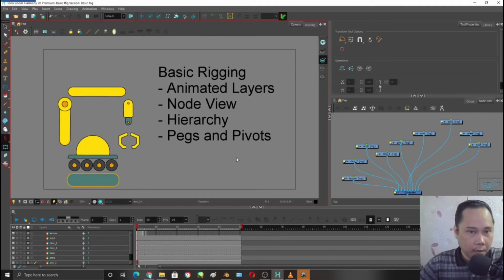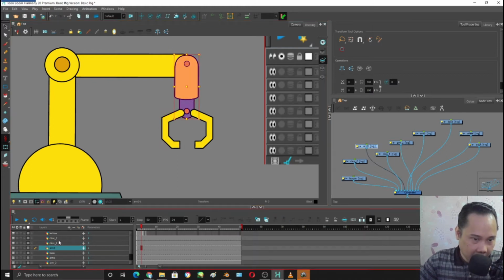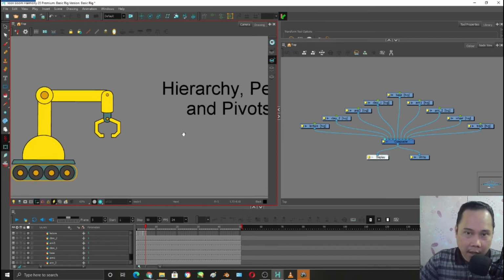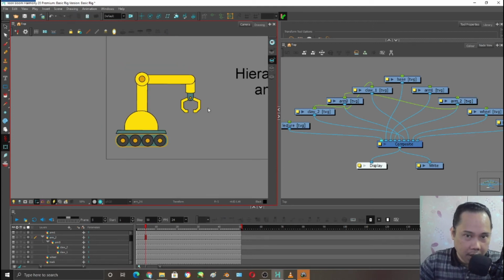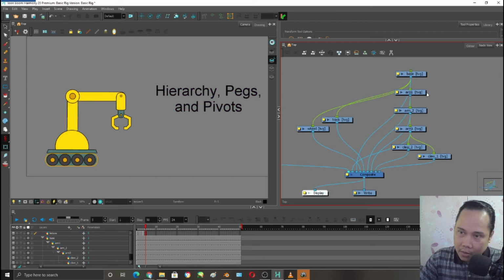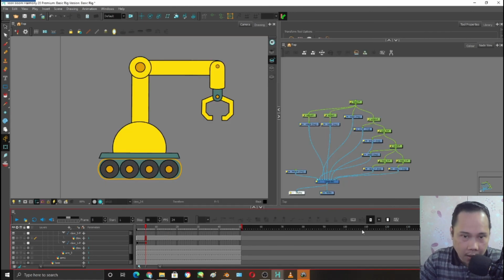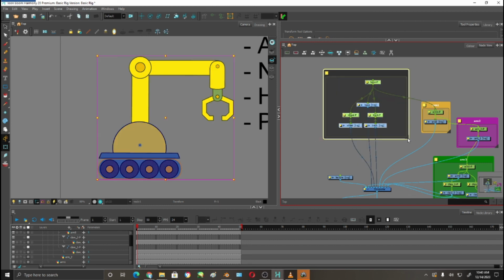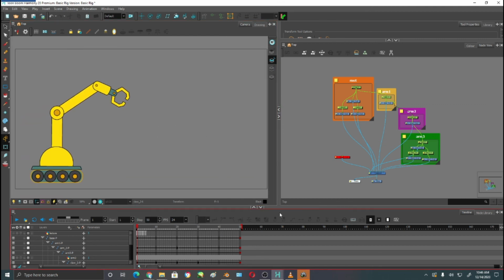Toonboom Lecture (Basic Rigging)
With preview of 2D Animated Short Films of SHS Animation Track.